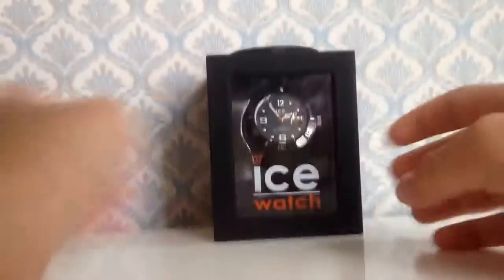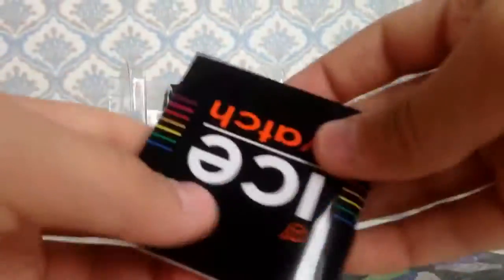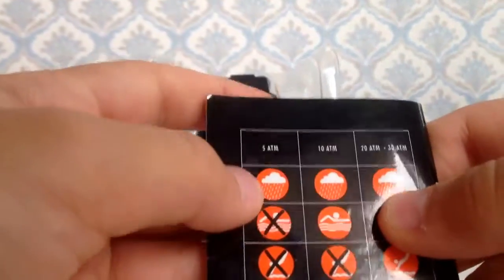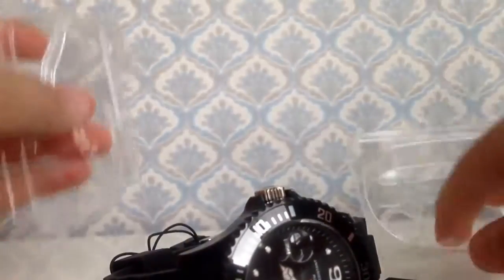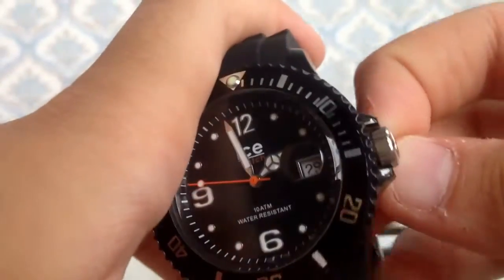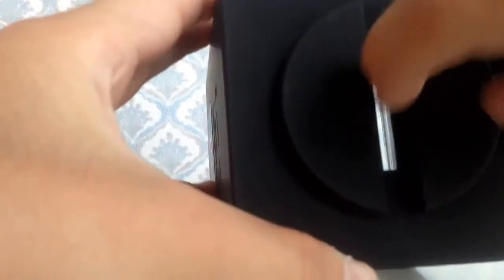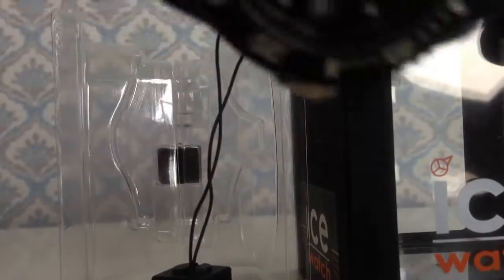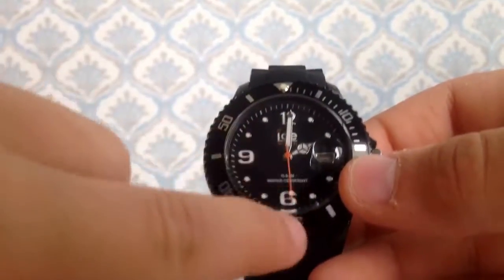The unboxing of the ICE watch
Video Title: The unboxing of the ICE watch